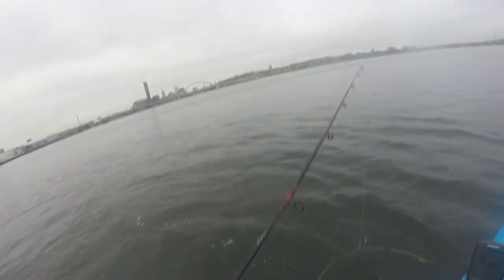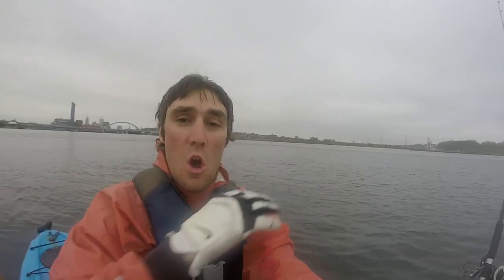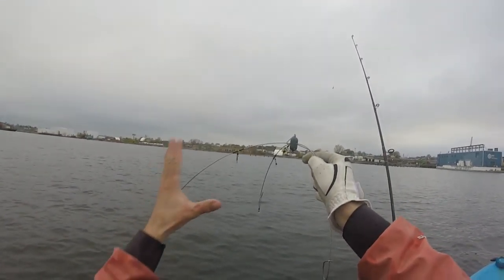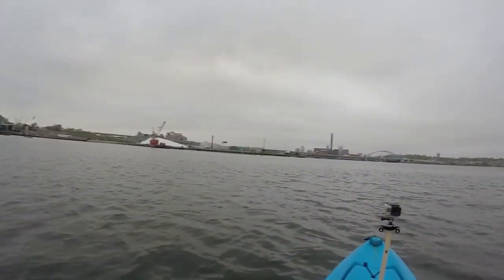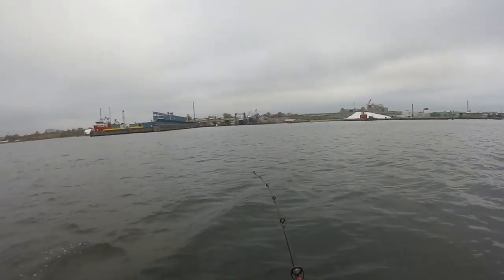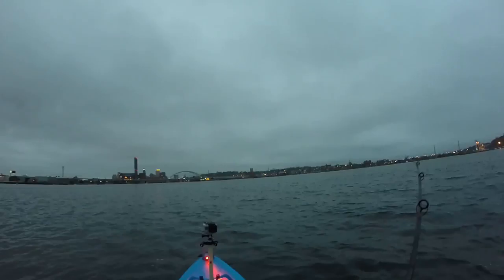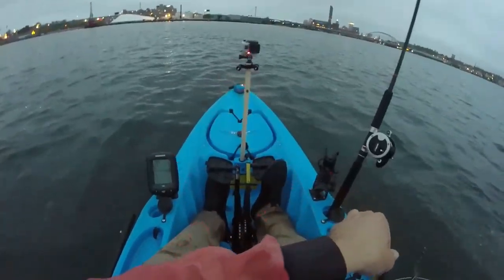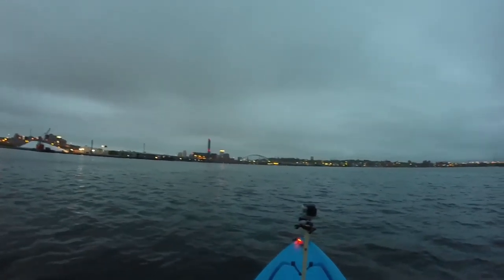Spring Kayak Umbrella Rig Striped Bass Fishing Upper Narragansett Bay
Fishing in the evening on May 7th 2016 for some early season striped bass with umbrella rigs and I connect with a nice 33" bass and a double header of schoolie striped bass on the rig.

Conditions:
Rainy and over cast
Air Temp, 55°f
Water Temp, 55-56°
0-5mph south west wind

Tackle:
Rod, 7' Black Gold Megamaster
Reel, Penn 320gt2
Main Line, 50lb Green Moss Power Pro Braid
Leader, 50lb Mono

Umbrella Rig,
four 5inch Berkley Flatback shads on a 4oz umbrella rig